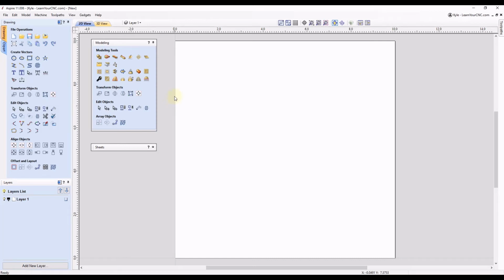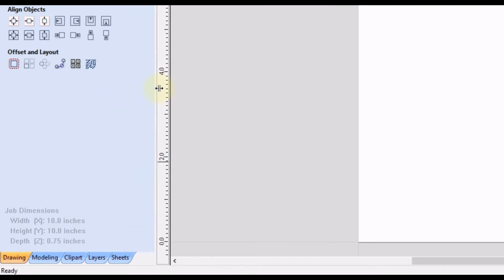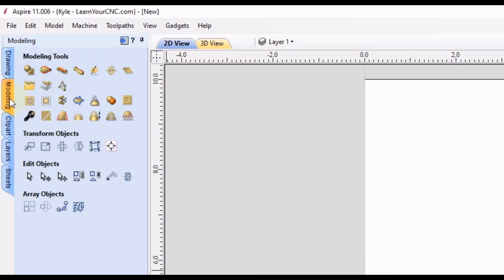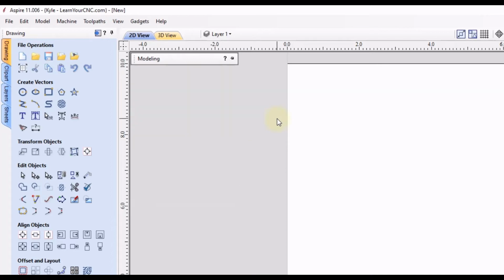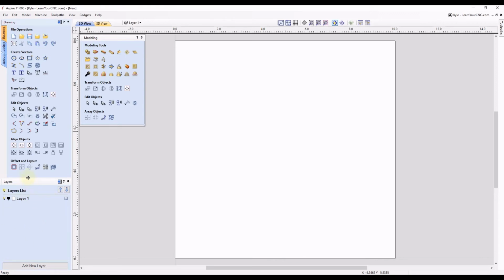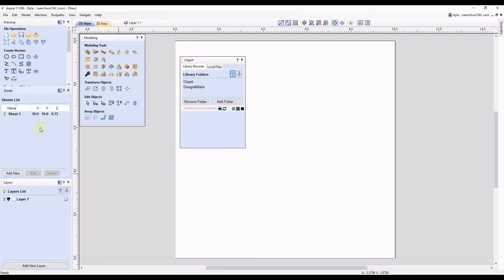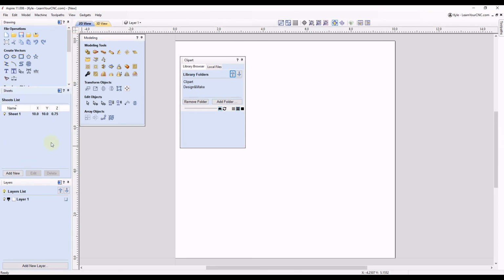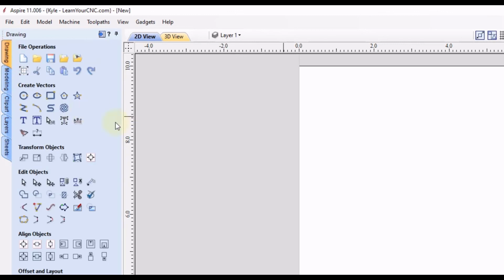How to Customize Design Tabs in Vectric - Vectric VCarve, Aspire, & Cut2D Quick Tip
Quick tip on how to customize the layout of your design tabs. This works for Cut2D, VCarve Pro, and Aspire.